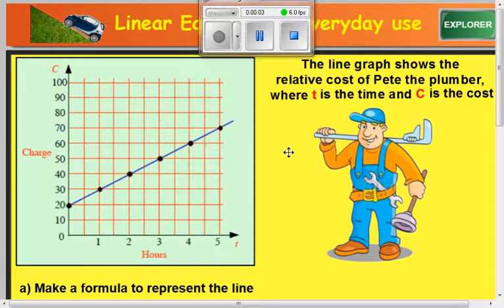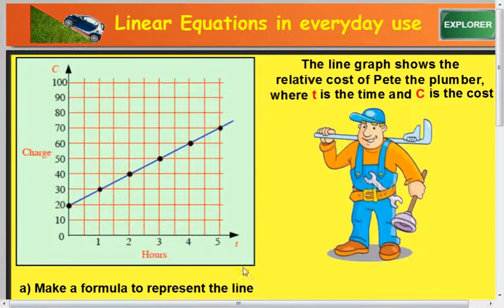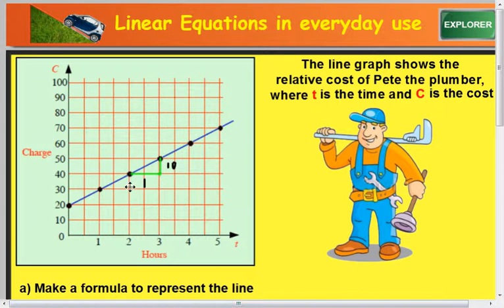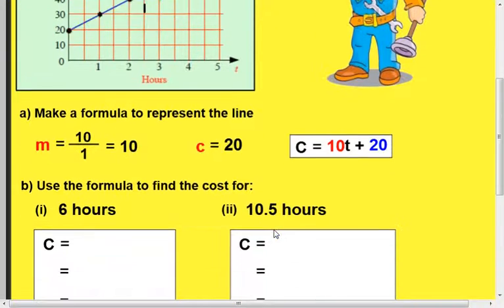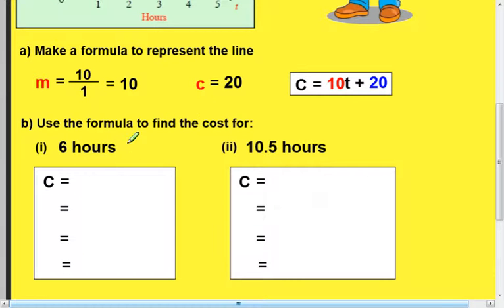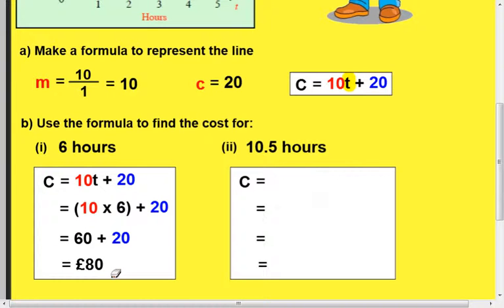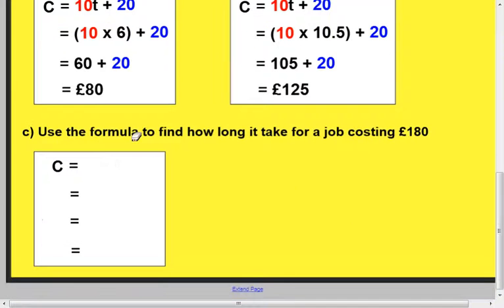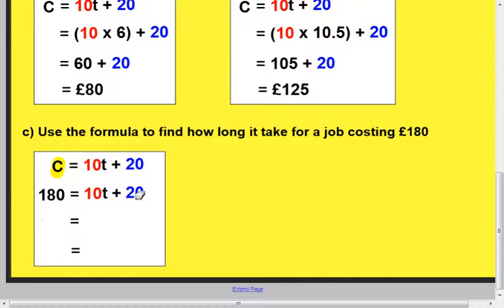The Straight line - Straight Lines in Everyday Use (Part 2)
A Maths lesson that shows you how to calculate the equation of lines with different scales and also alternate axes instead of x and y